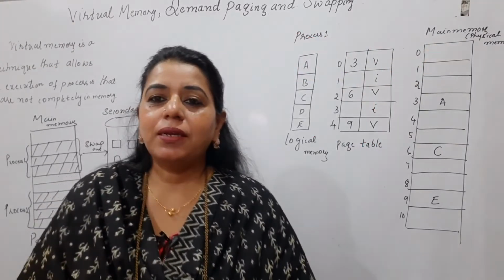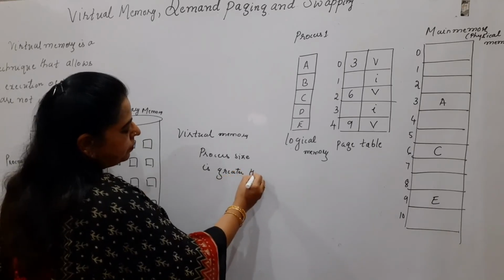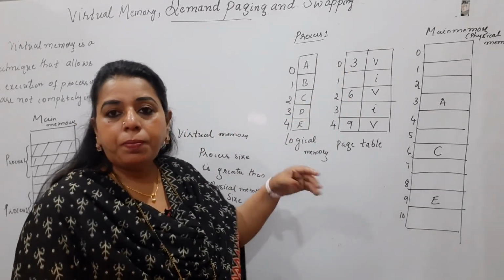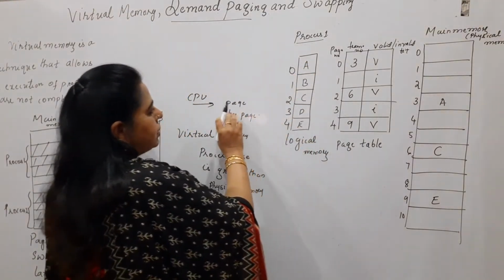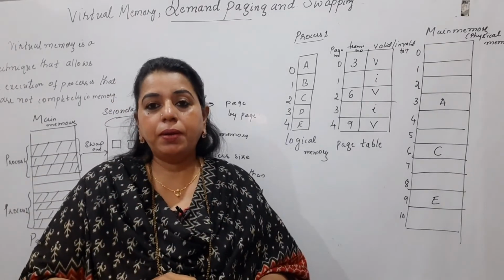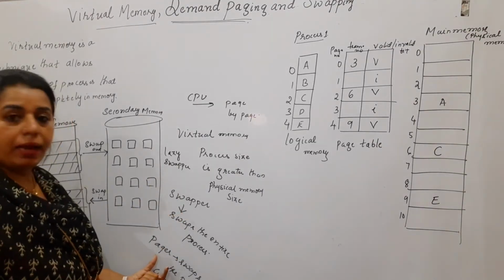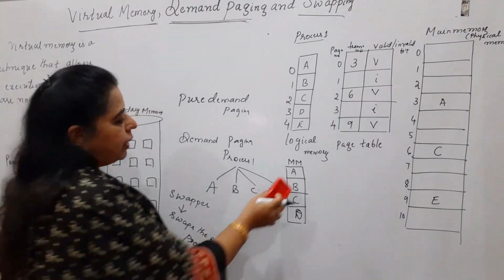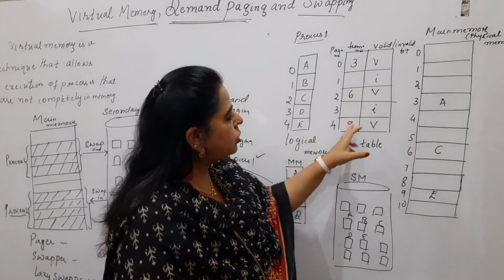Lec51:Virtual memory , Demand Paging and Swapping